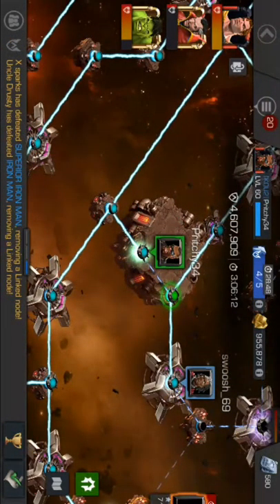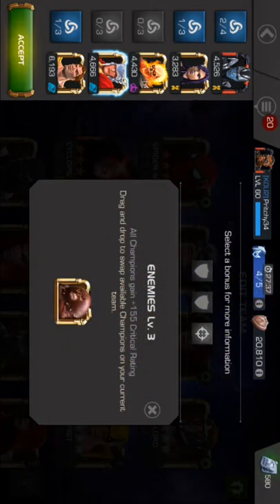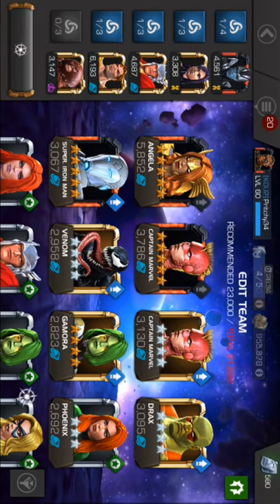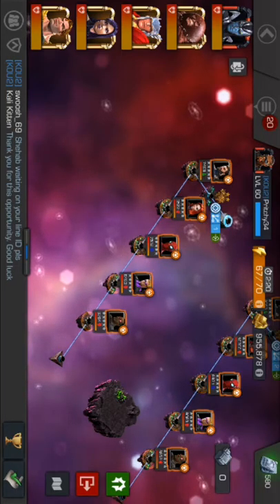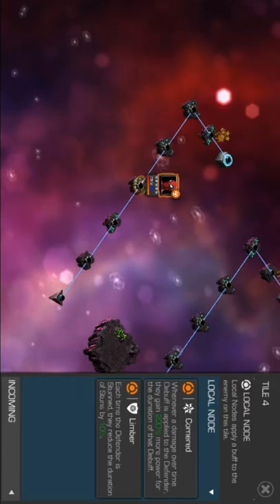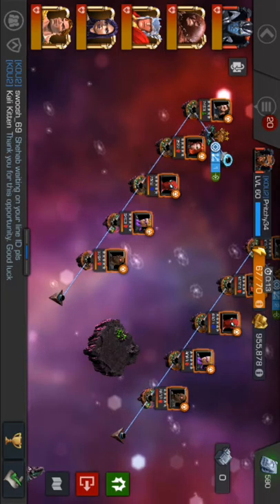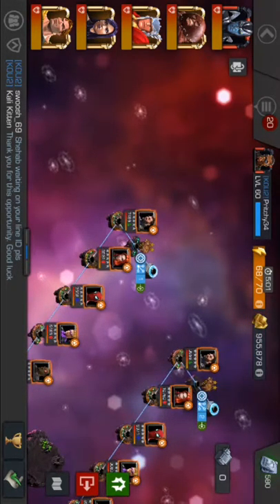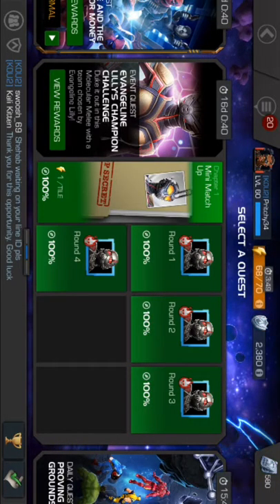How I beat Evangeline Lilly!!! MCOC!!!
This is a better version of my how to guide in beating Evangeline Lilly's Quest.